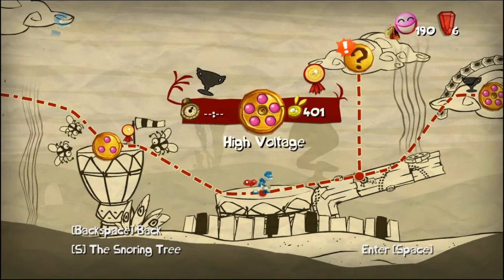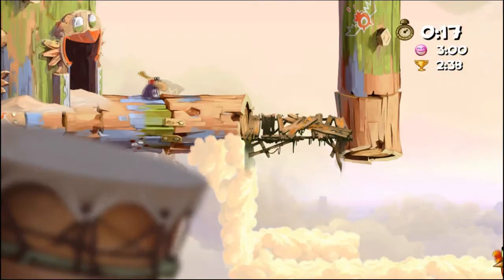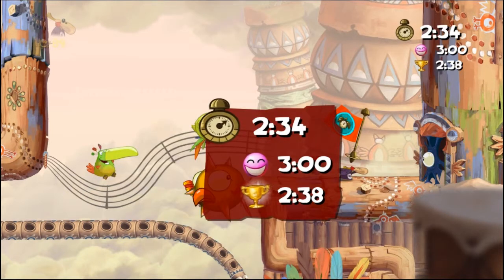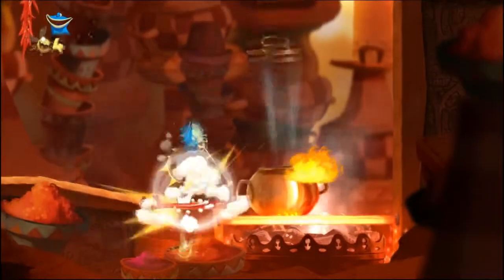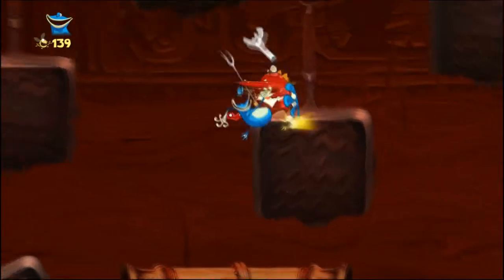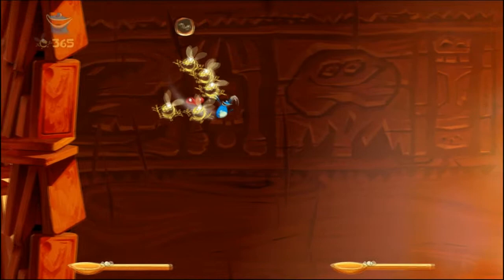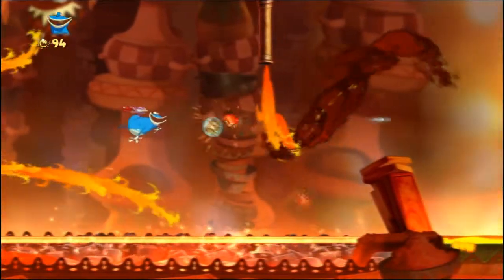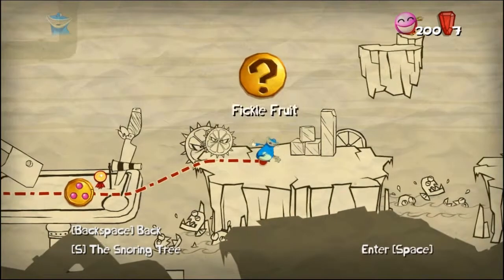Let's Play Rayman Origins [part 18]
Let's get back to the place with the awesome Mexican music! Ayayayayaaaaaay!